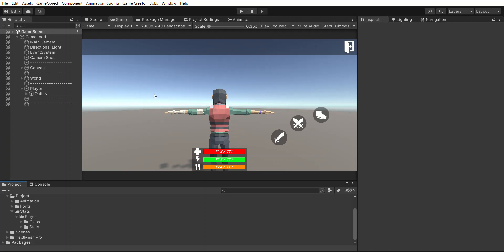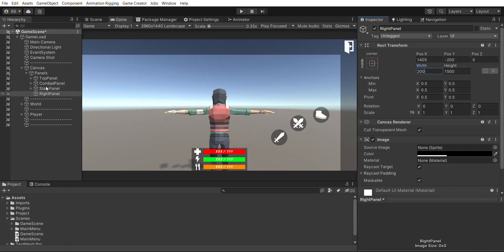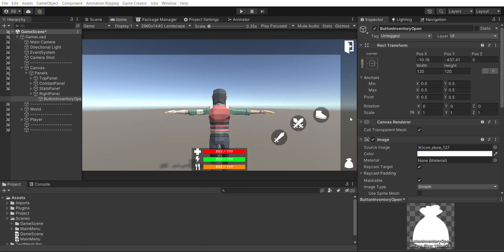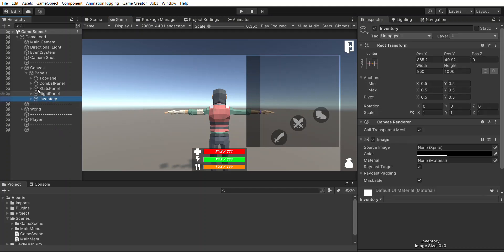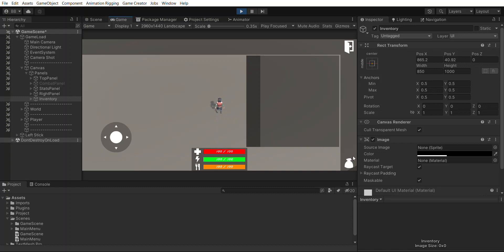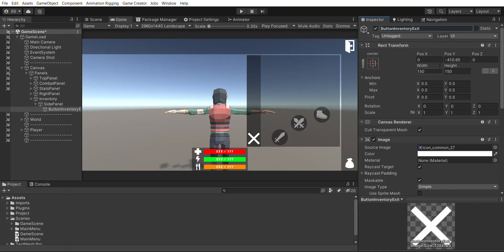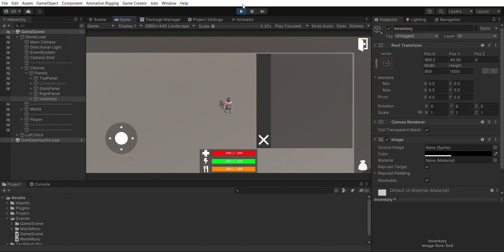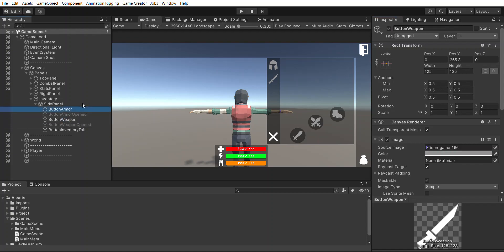GameCreator2 Survival Series PT 4 Inventory Pt1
A new series where we learn the basics and advance tools of game creator 2
while creating our very own survival game!